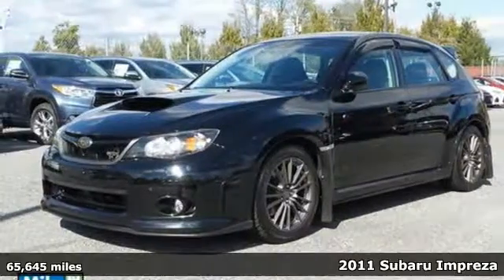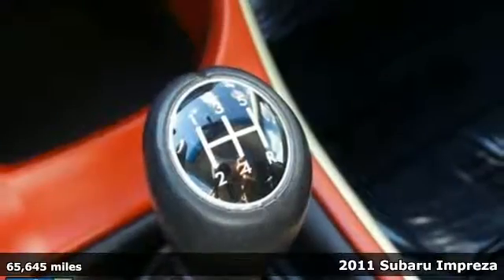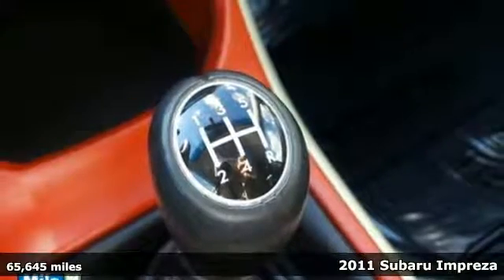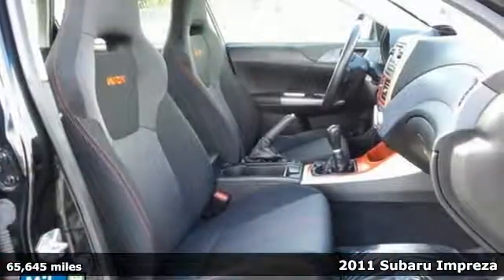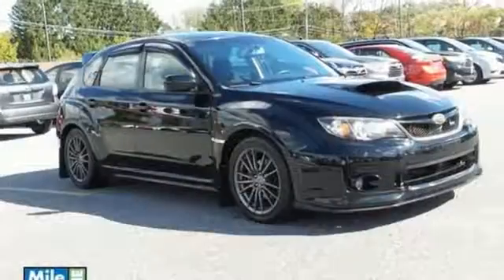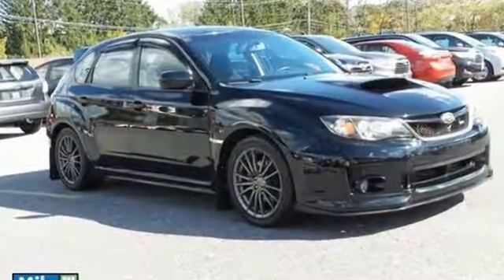Certified 2011 Subaru Impreza Baltimore, MD S17570A - SOLD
Year: 2011
Make: Subaru
Model: Impreza
Trim: WRX
Engine: 2.5L DOHC Intercooled Turbocharged
Transmission: 5-Speed Manual with Overdrive
Color: Black
Interior: Carbon Black
Mileage: 65645
Stock #: S17570A
VIN: JF1GR7E63BG805811
ALLOY WHEELS, POWER MOONROOF, SUBARU CERTIFIED, and LOCAL TRADE IN. Impreza WRX Premium, 2.5L DOHC Intercooled Turbocharged, 5-Speed Manual with Overdrive, and AWD. Creampuff! This handsome 2011 Subaru Impreza is not going to disappoint. There you have it, short and sweet! Subaru Certified Pre-Owned means you not only get the reassurance of up to a 7yr/100,000-Mile Powertrain Limited Warranty, but also a 152-point inspection/reconditioning, 24/7 roadside assistance, rental car benefits, and a complete CARFAX vehicle history report. This car is nicely equipped with features such as 2.5L DOHC Intercooled Turbocharged, 5-Speed Manual with Overdrive, ALLOY WHEELS, AWD, Impreza WRX Premium, LOCAL TRADE IN, POWER MOONROOF, and SUBARU CERTIFIED. This Impreza engine never skips a beat. It's nice being able to slip that key into the ignition and not having to cross your fingers every time. *Your additional costs are sales tax, tag and title fees for the state in which the vehicle will be registered, any dealer-installed options (if applicable) and a $299 dealer processing fee. Prices are subject to change, and prior sales are excluded from these offers. While every reasonable effort is made to ensure the accuracy of this information, we are not responsible for any errors or omissions contained on these pages. Please verify any information in question with the dealer.

Address:
6624 A Baltimore National Pike